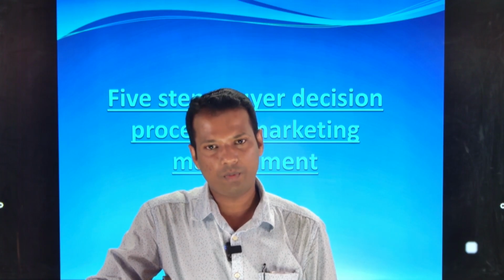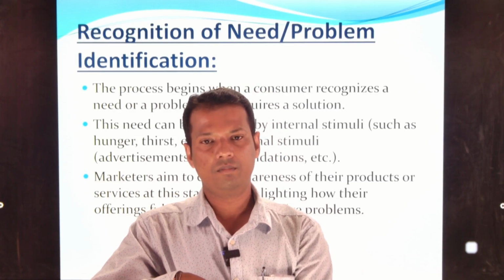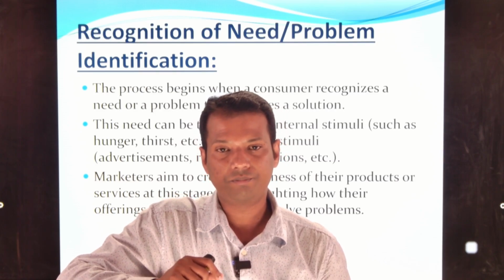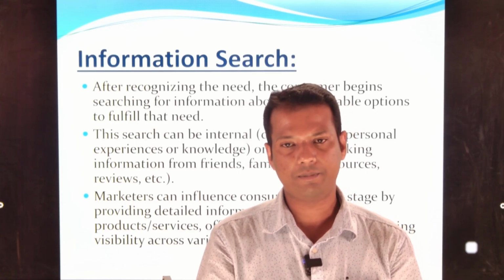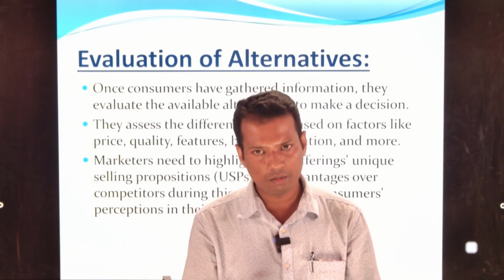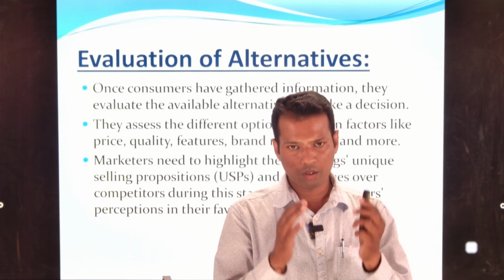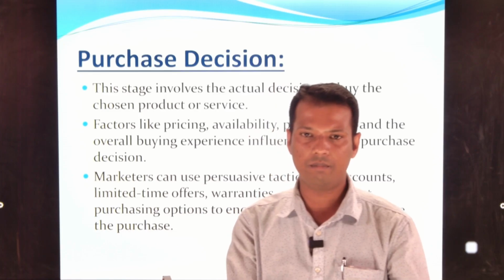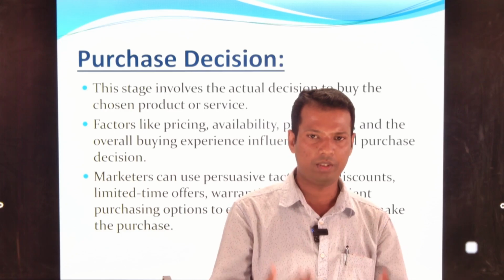Five steps buyer decision process in marketing management